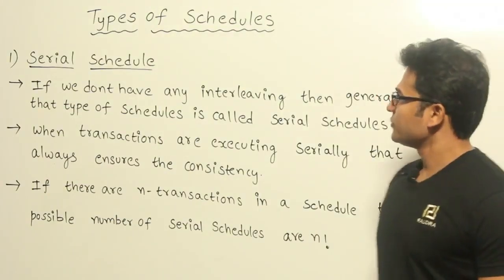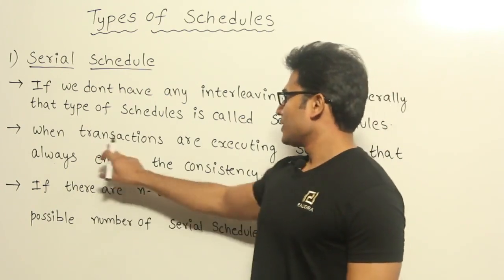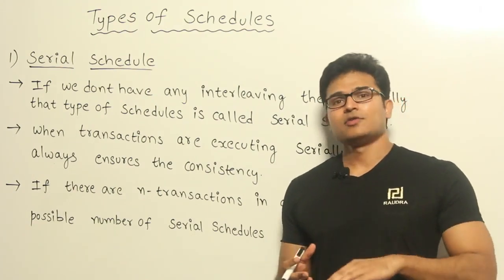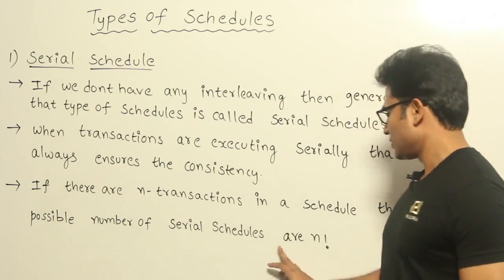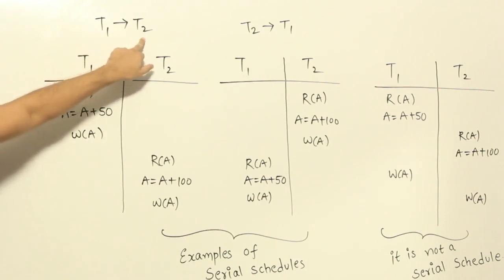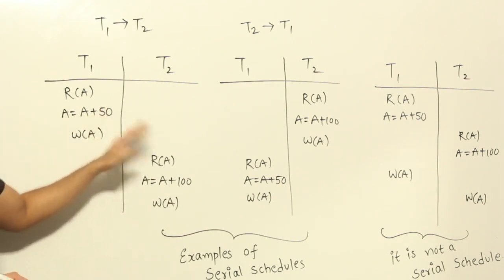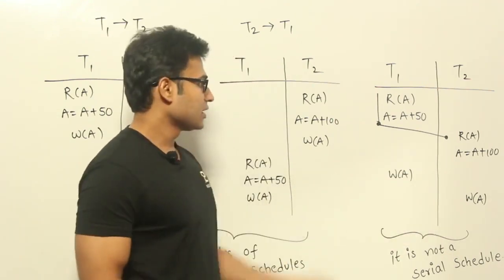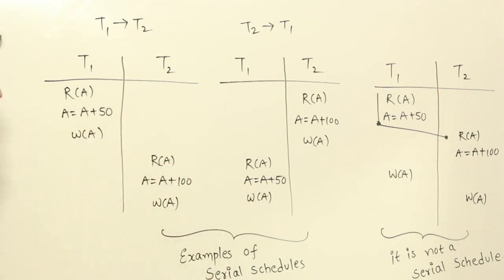7 Types of schedules serial schedule